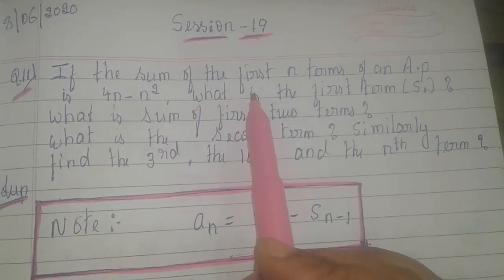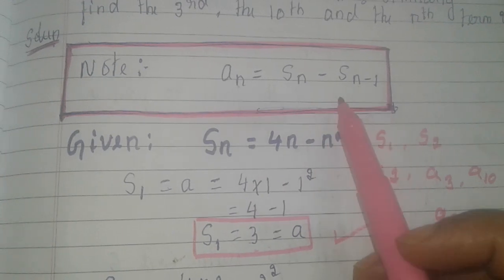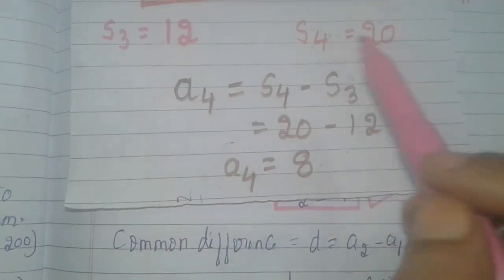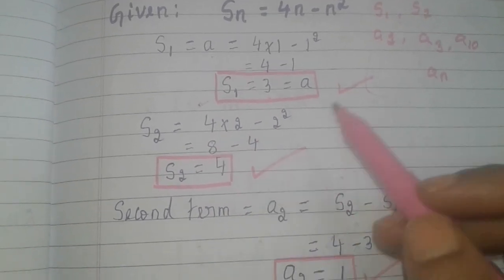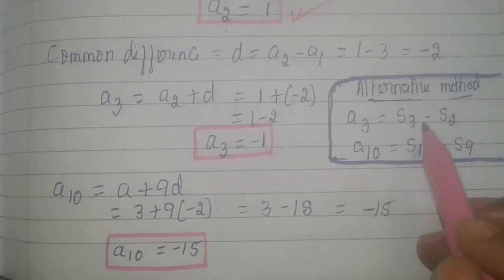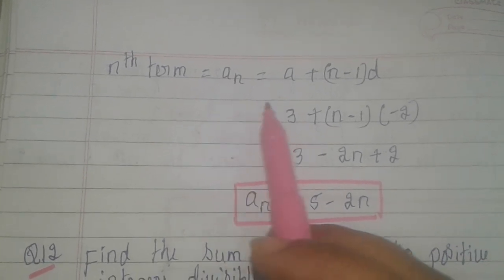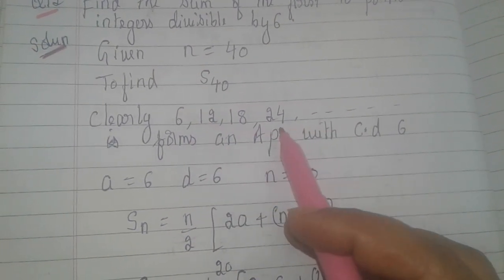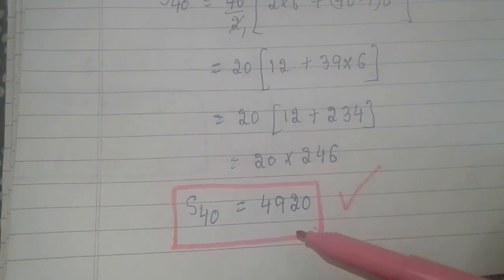Class10th Arithmetic progression ex5.3 Q11 and 12